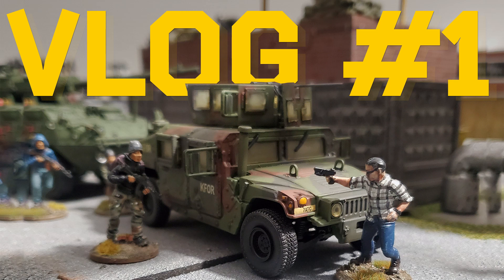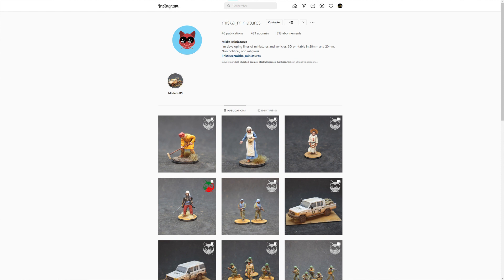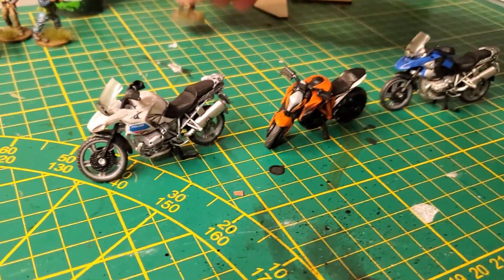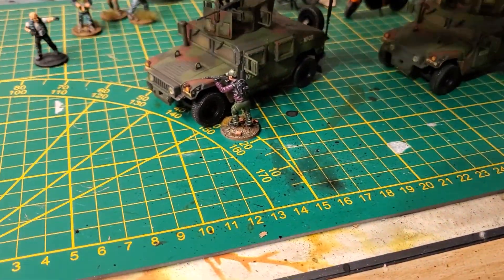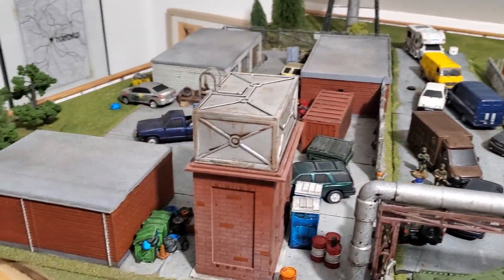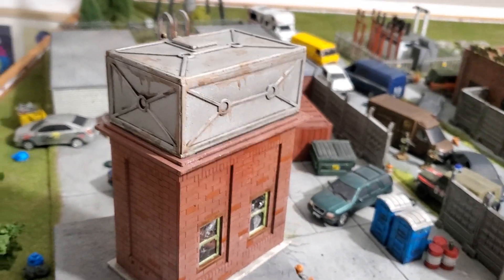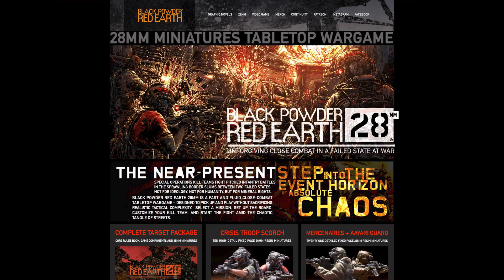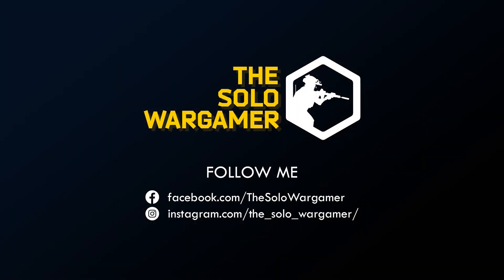Modern wargaming VLOG#1 New diecast & scav boss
Starting a new video format on the channel where I walk you through the latest news from my game room.

If you want to learn more, make sure to join me on Facebook: